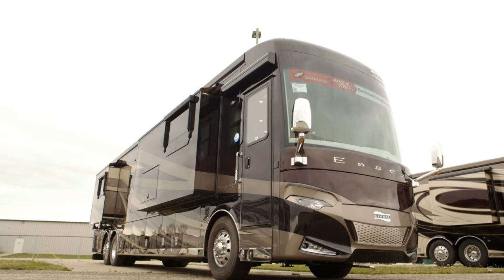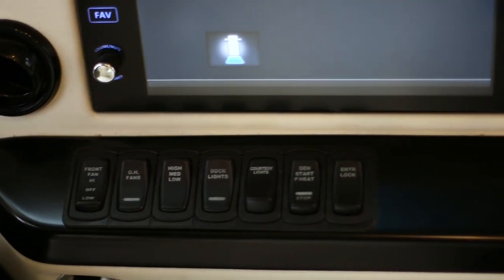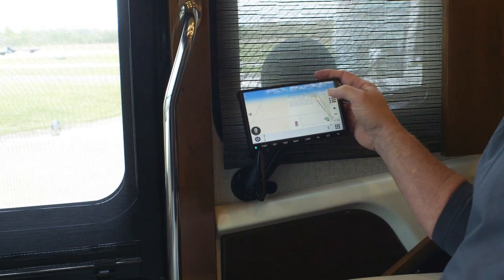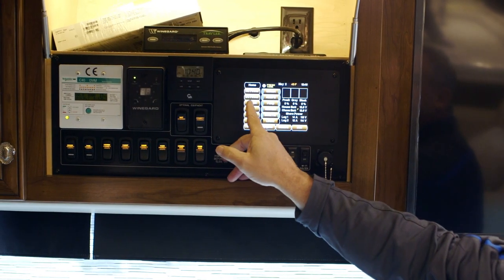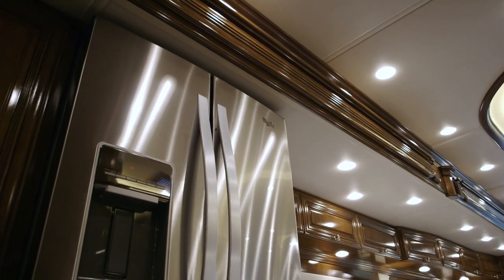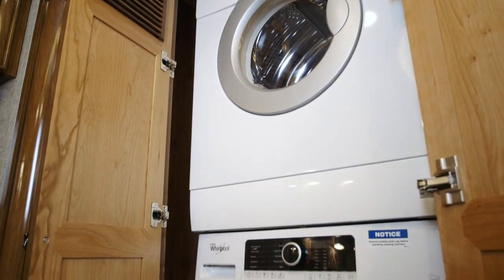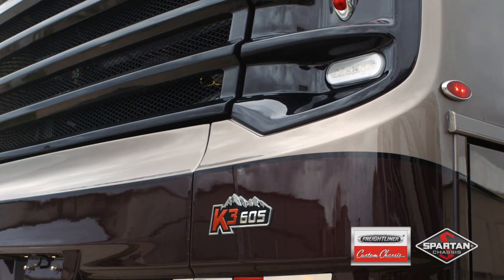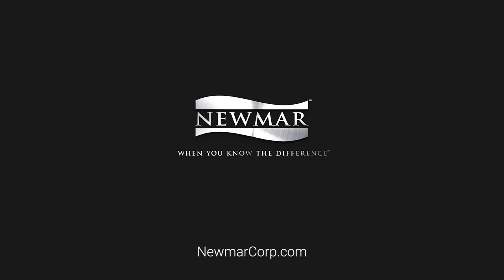2018 Newmar Essex Official Review | Luxury Class A RV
The first motor coach to make true residential luxury an over-the-road reality, Essex has received a thorough makeover for 2018, beginning with a cockpit that features dual touchscreen monitors, Rand McNally® navigation, and a pair of newly designed heated and cooled Ultraleather™captain’s chairs.